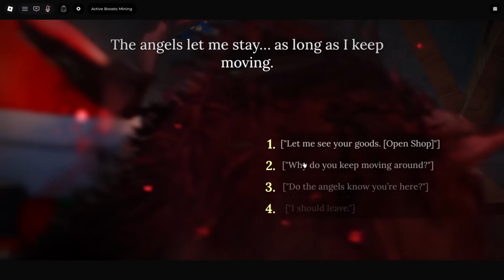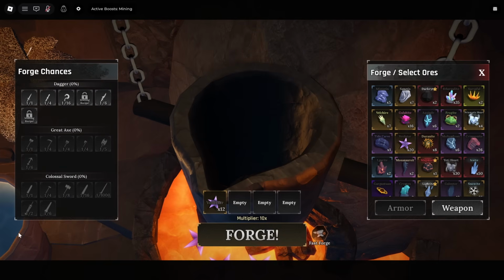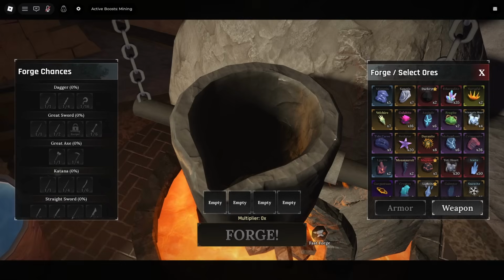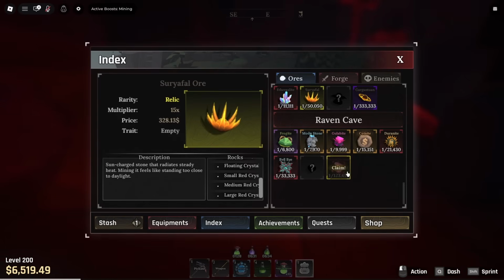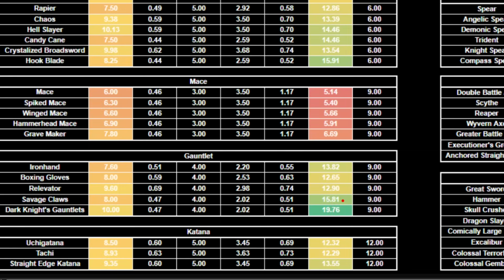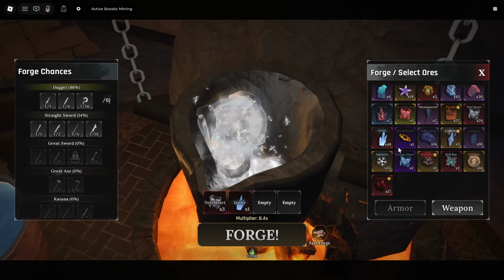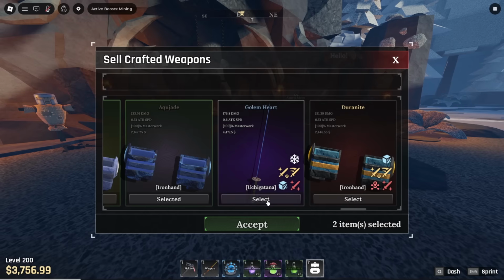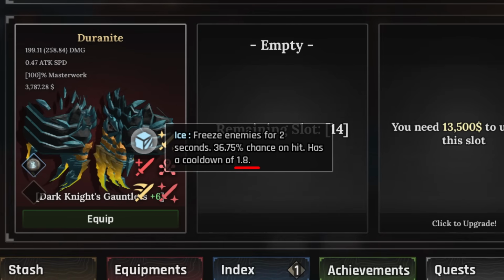This *NEW*WEAPON RECIPE is OVERPOWERED... (The Forge Roblox)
This new recipe inside of the secret hidden maze update in the forge IS SO GOOD...